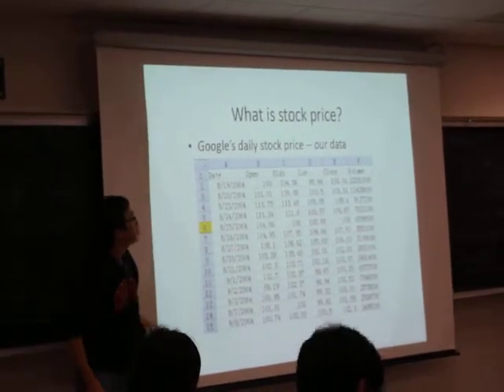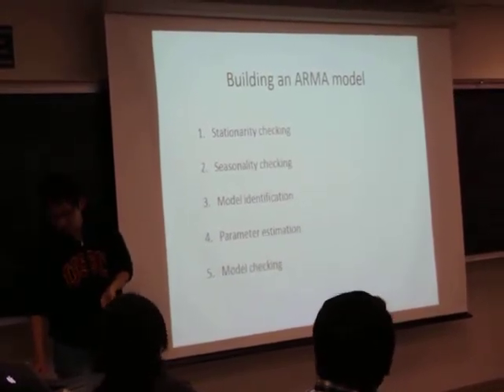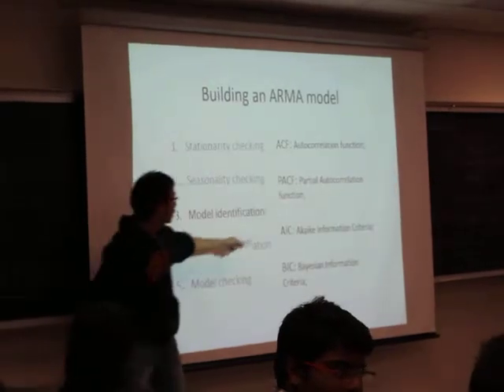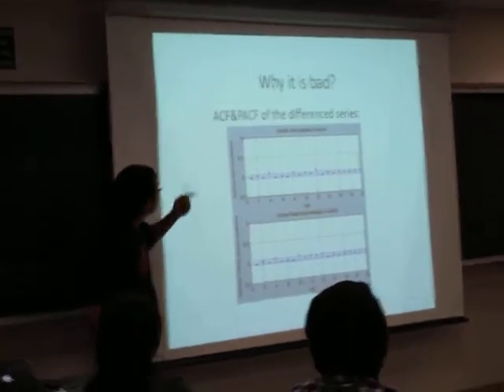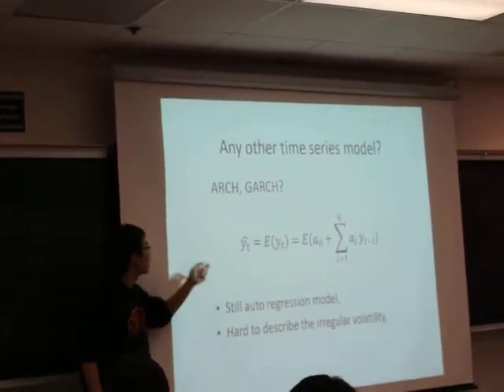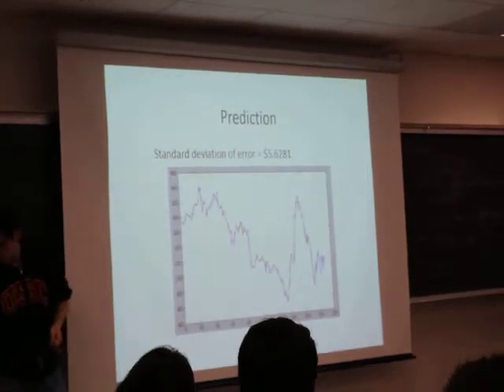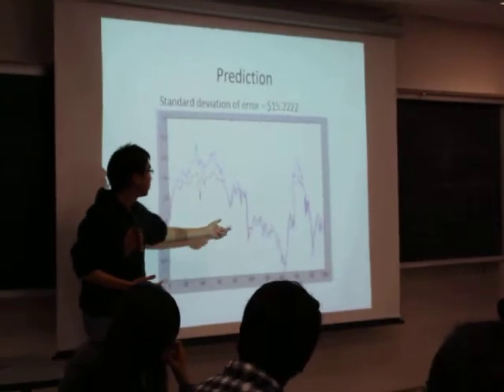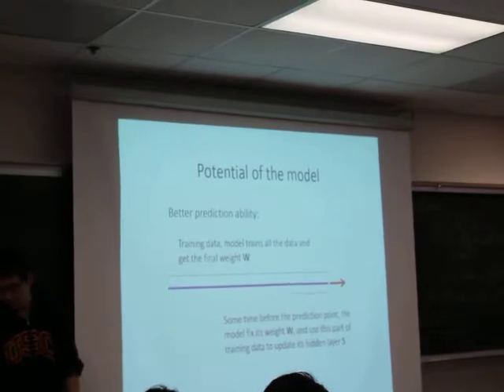Stock price predciton by graduate computer science student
We presented four models:
(1)Statonary ARMA
(2)Non- statonary ARMA
(3)Hybrid model which combines EMA and linear regression
(4)Nerual network